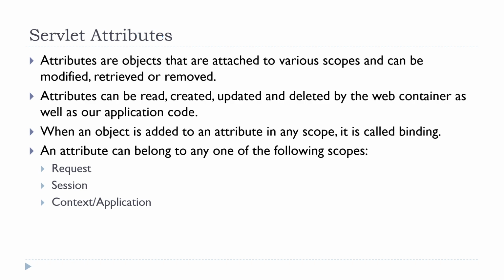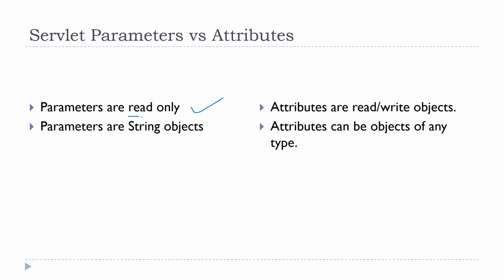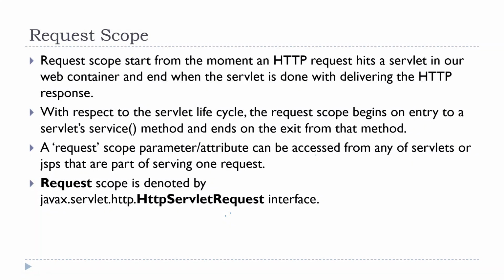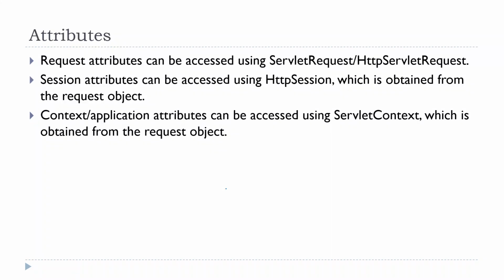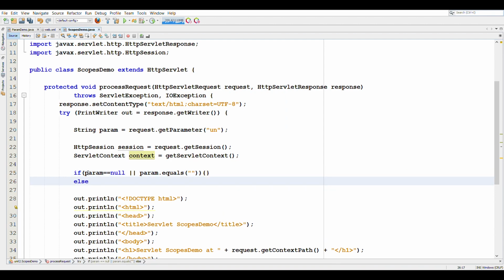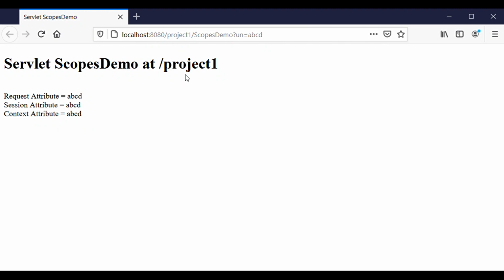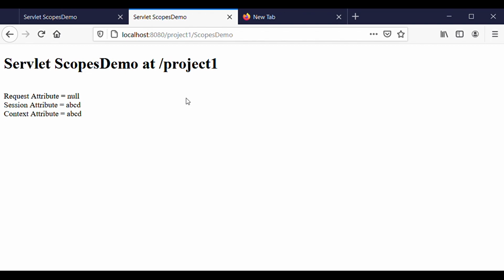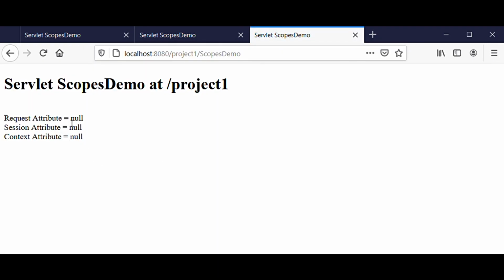S8b Servlet Attributes - Request, Session, Context Attributes